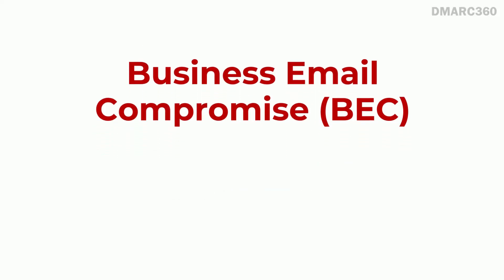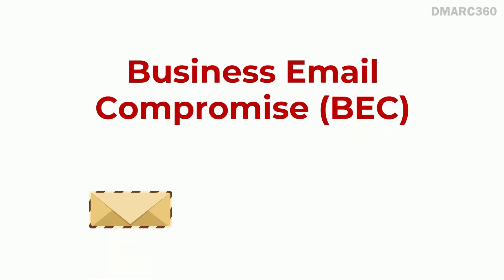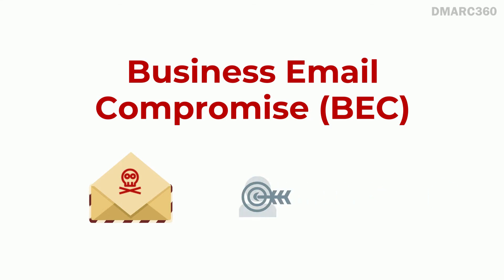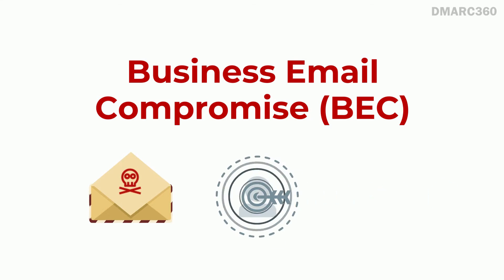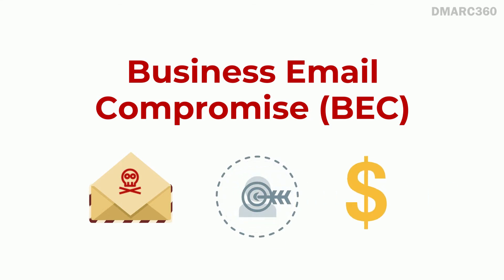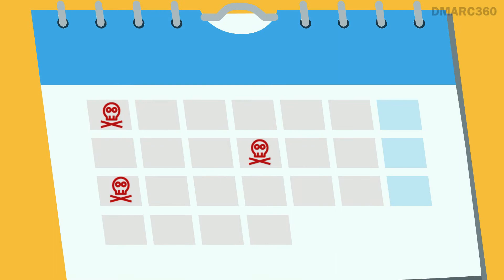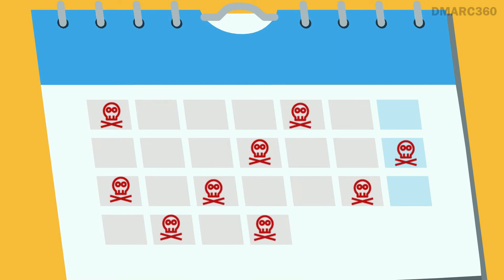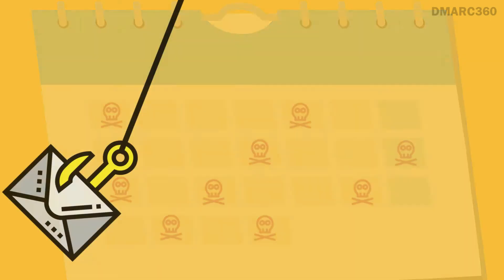How to prevent Business Email Compromise (BEC) with DMARC - by DMARC360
Put an end to email impersonation of your employees and save your organization millions in losses.

About DMARC360:
DMARC360 is an email security intelligence platform headquartered in the Kingdom of Bahrain. The company’s primary focus is to enhance email deliverability by assisting in the implementation of DMARC on an organizations’ domains. DMARC360 services are also accessible locally or via the cloud and further provide global threat intel, incident response & automated recommendations via an intelligence platform. As an official partner with the Global Cyber Alliance, DMARC360 aims to continuously promote and spread awareness on the importance of DMARC and it’s implementation. DMARC360 is powered by EDX Labs ; Subsidiaries include CTM360, PENTEST360, & MG360.